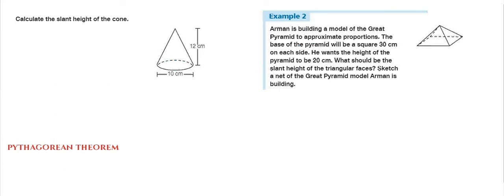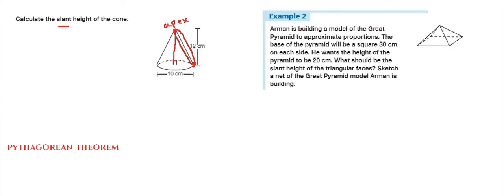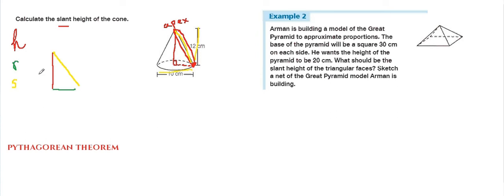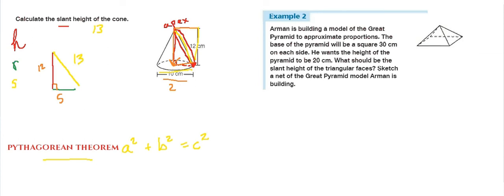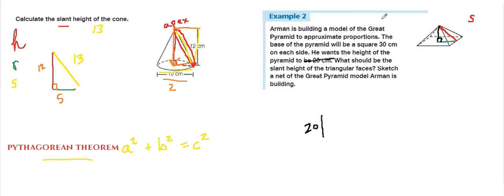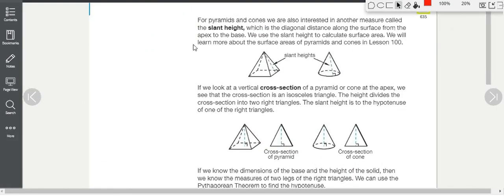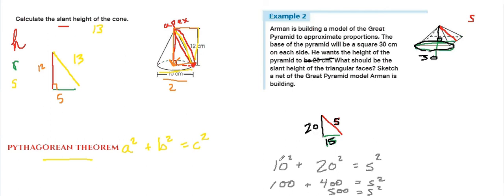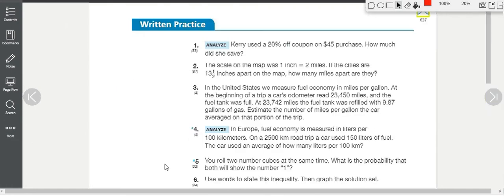Finding Slant Height of Pyramids & Cones - Course 3 Math Lesson 95